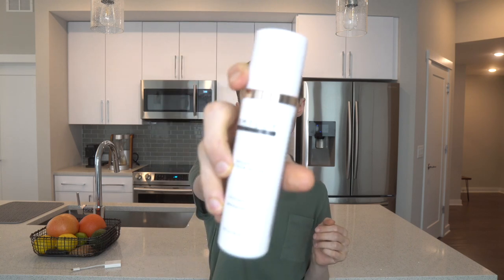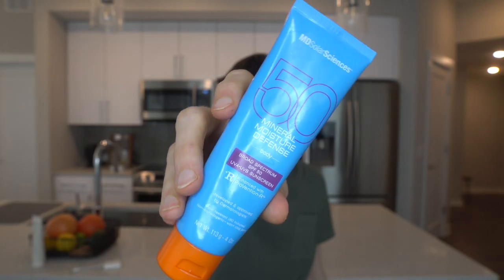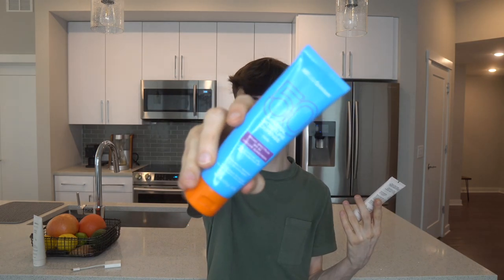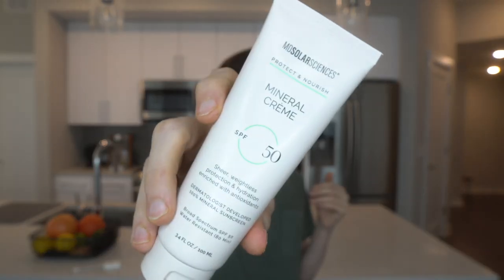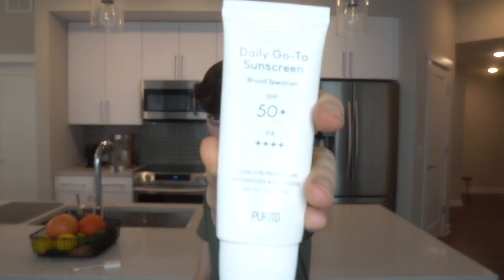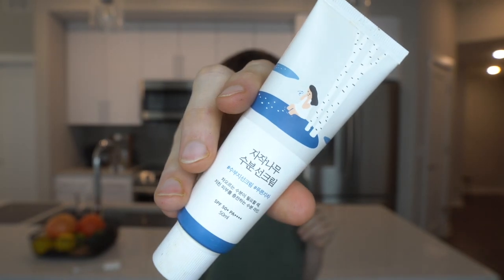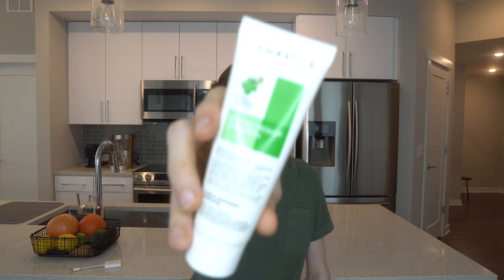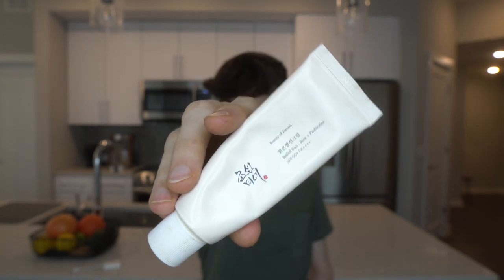sunscreens I used in summer 2022 | sunscreen haul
These are my favorite sunscreens for the face that I used up this summer. Products mentioned in this video include mineral sunscreens as well as Korean sunscreens with chemical filters. Have you used any of these sunscreens? Let me know what you think!

Beauty of Joseon Relief Sun
DRMTLGY Broad Spectrum SPF 45
LANBELLE Sunscreen SPF 50+
MDSolarSciences Moisture Defense SPF 50
MDSolarSciences Mineral Tinted Crème SPF 30
Mineral Fusion Facial Moisturizer SPF 40
PURITO Daily Go-To Sunscreen
ROUND LAB Birch Juice Moisturizing Sunscreen

Albolene Makeup Remover (double cleanse balm)
DHC Silky Cotton Pads
CeraVe PM Facial Moisturizing Lotion
Vanicream Gentle Facial Cleanser

Vanicream Dandruff Shampoo
Stream2Sea Leave-In Conditioner with UV filers
Sun Bum Sea Spray
Wella EIMI Hairspray w/ UV protection